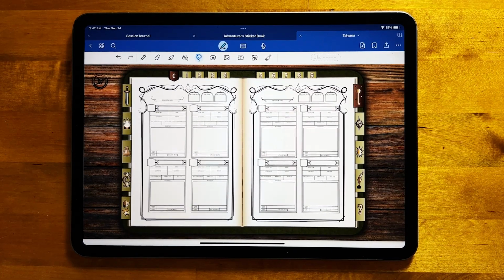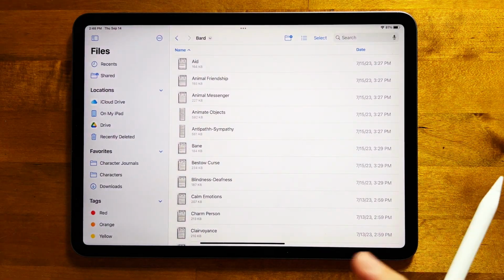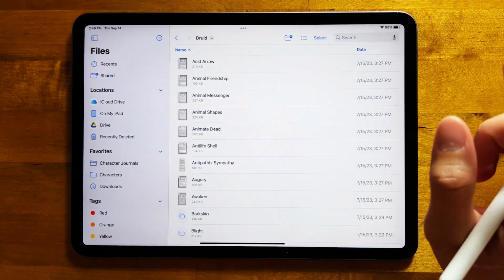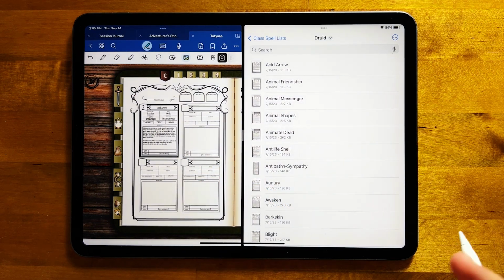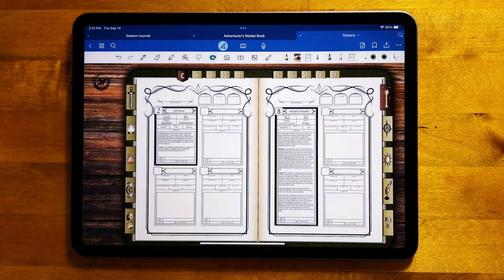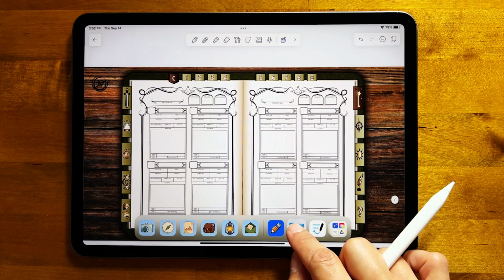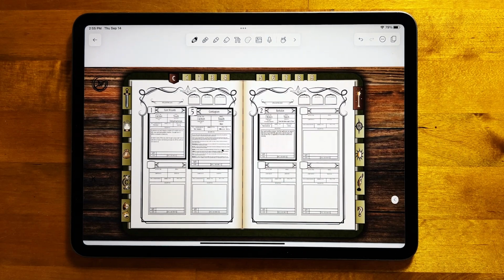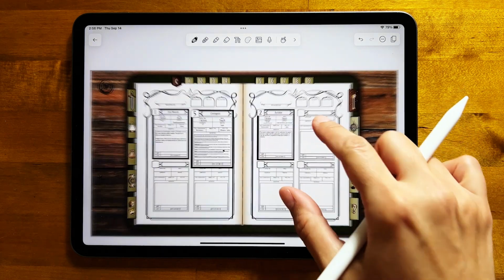Importing Spell Stickers Into Your Digital Character Journal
A quick tutorial to show you how to easily import our pre-made spell stickers into your Digital Character Journal.

We'll be covering the process in both Goodnotes and Notability.

00:00 - Intro
00:33 - Import Spell Stickers to Goodnotes
04:39  - Import Spell Stickeres to Notability

Hope you find this helpful - if you have any questions, please drop us a comment :)